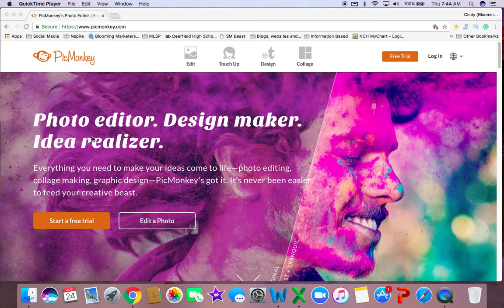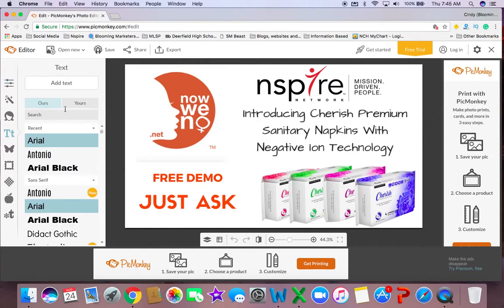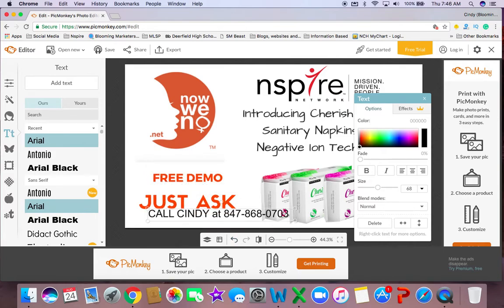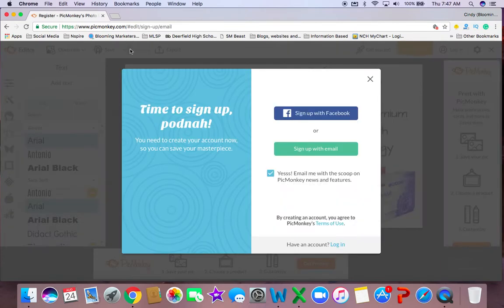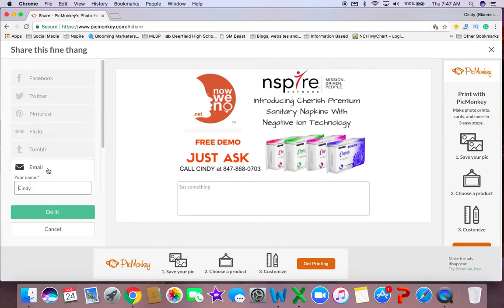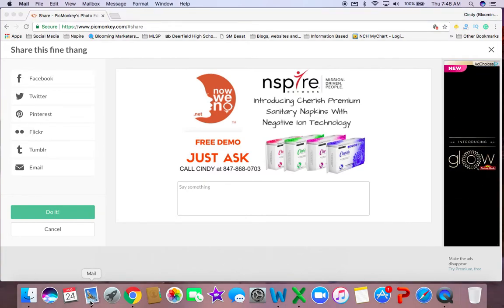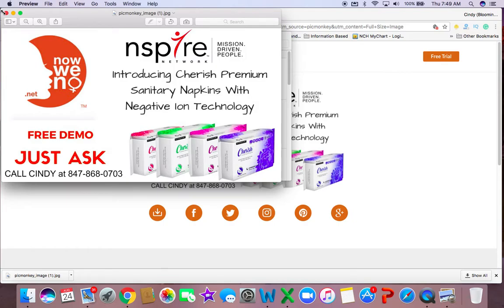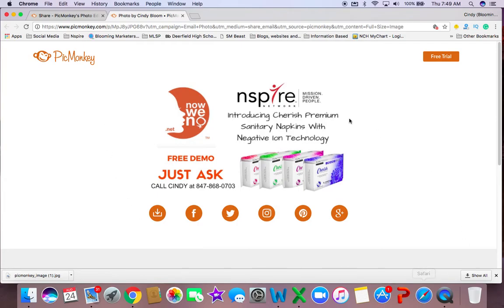Saving Images on Picmonkey with Free Account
Images are great but if you are a marketer brand yourself! You can use this FREE software to help you brand. So watch how with a free account you can save images to your computer!

I use I love it and it is free!